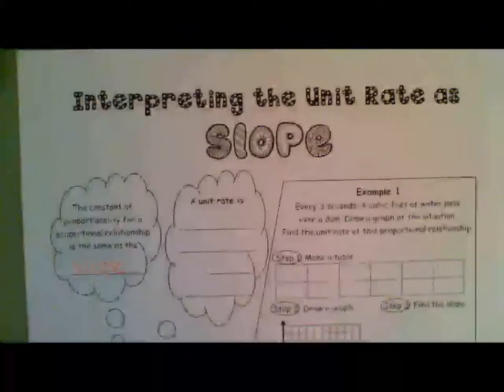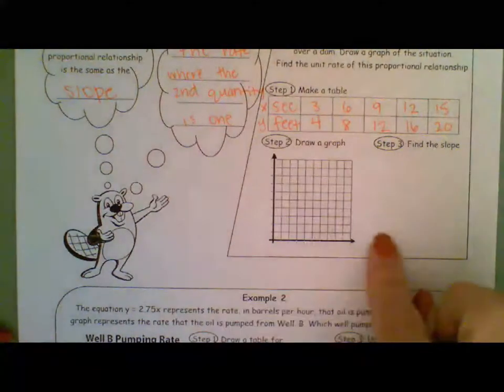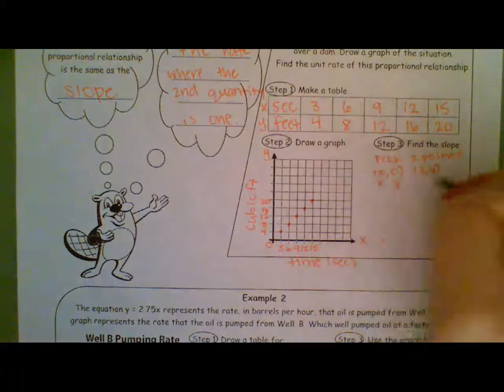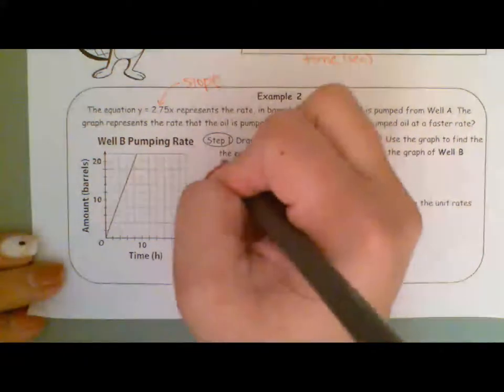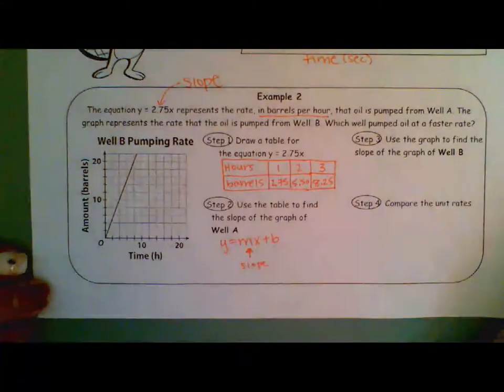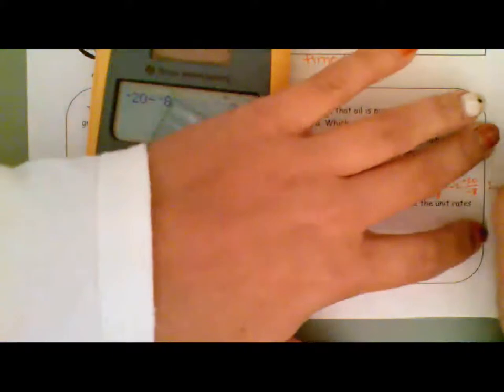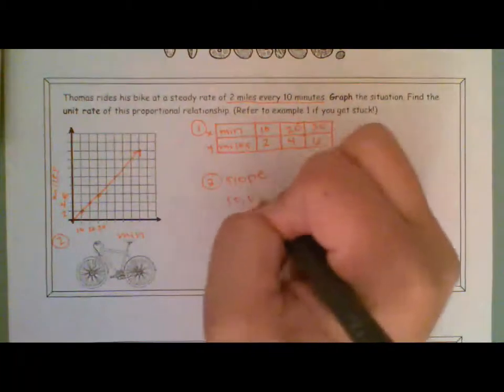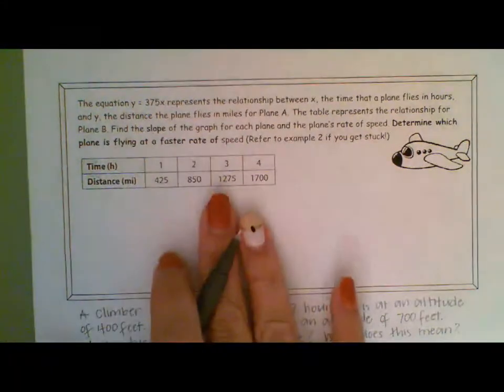10.19.21 Slope Day 2 Video